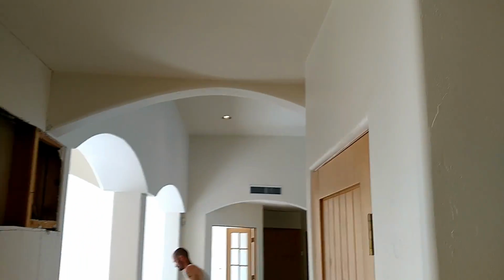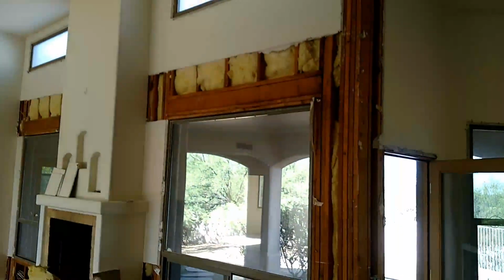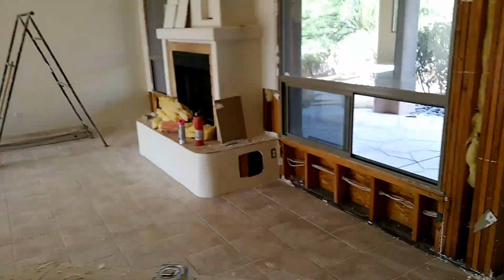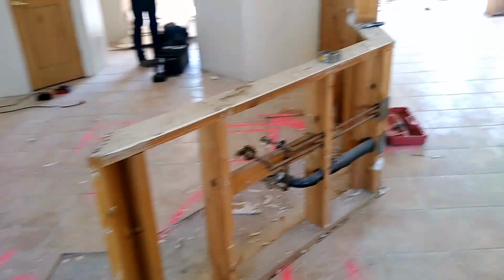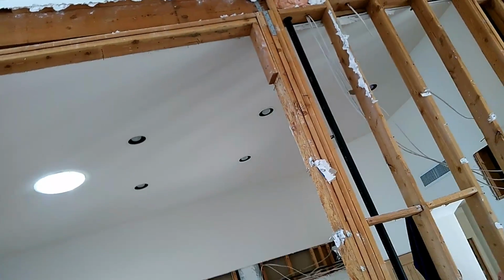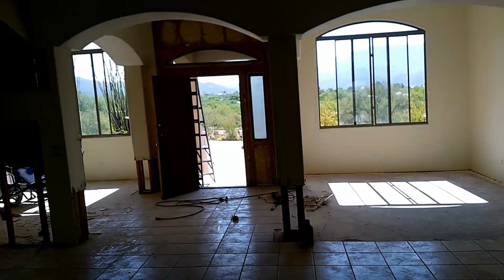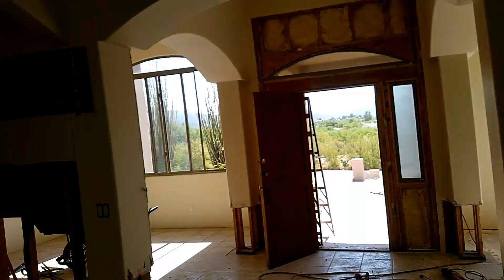The Franks Job - Day 2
The second day working,  we'll see what it looks like start to finish